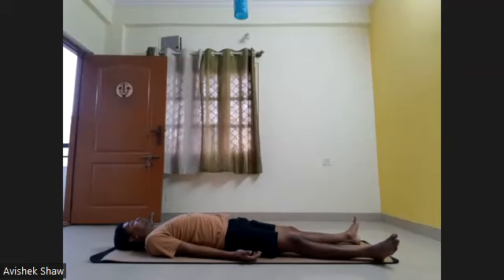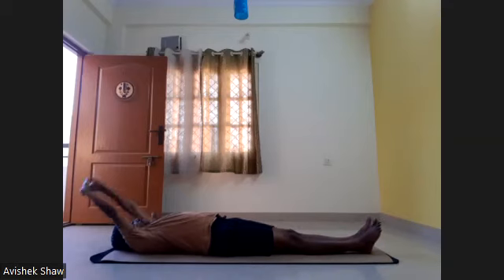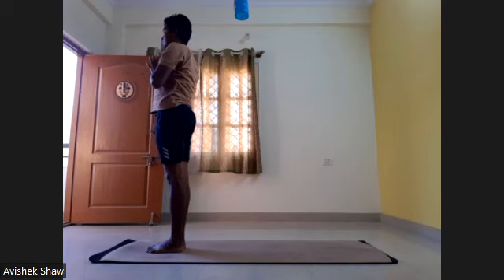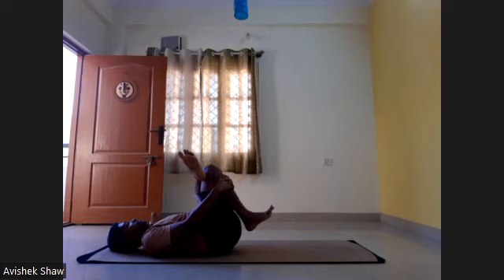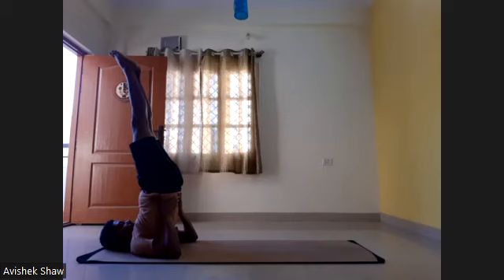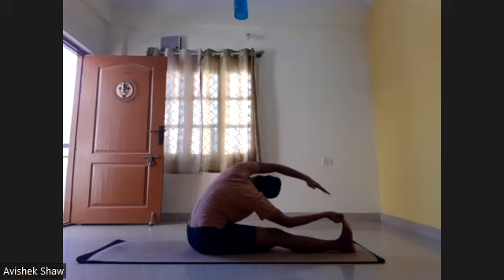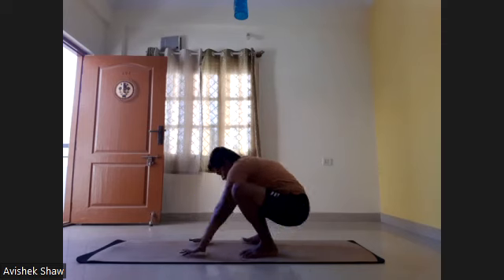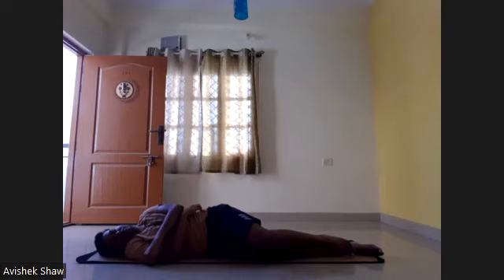Sivananda Yoga Class, 23 December 2022 | Yoga with Smita | Sivananda Yogalife